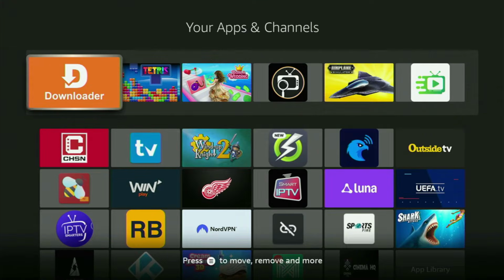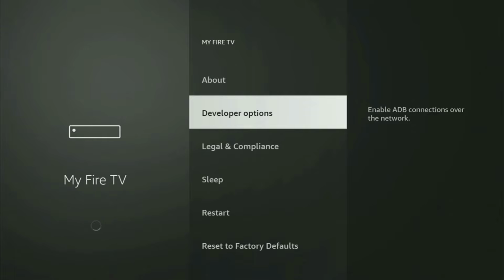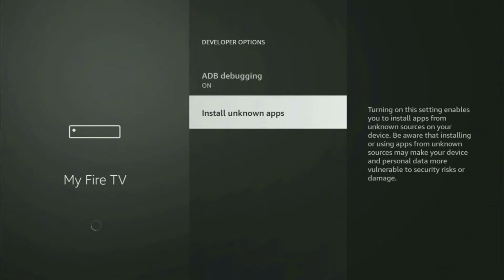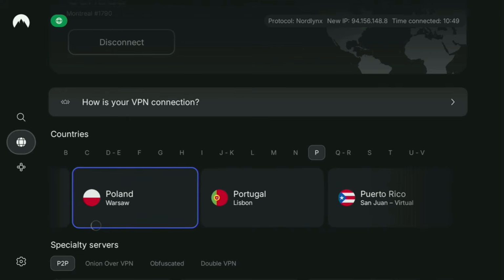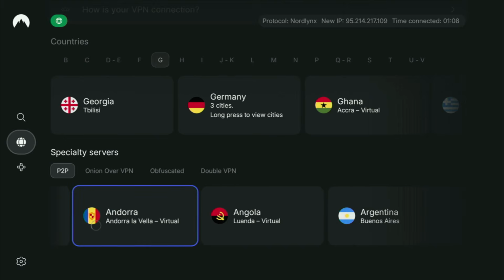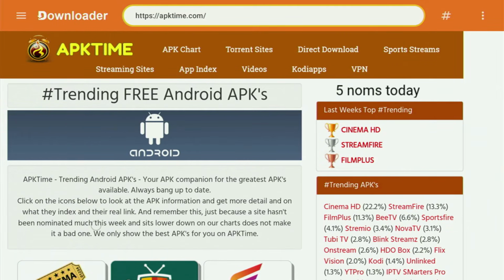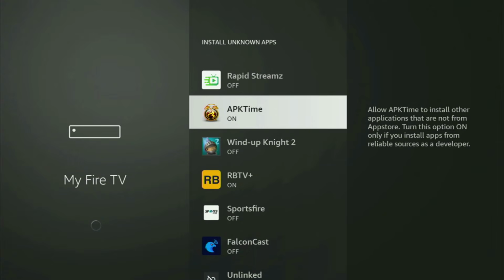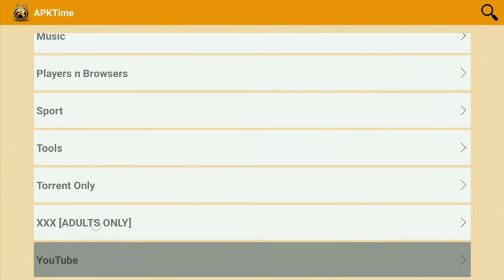How to Download APK Time on Fire Stick (in 2026)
Learn how you can download and install APK Time on a Fire Stick device in 2026.